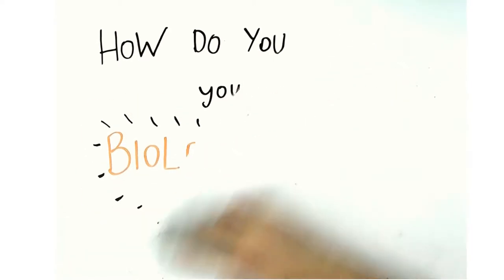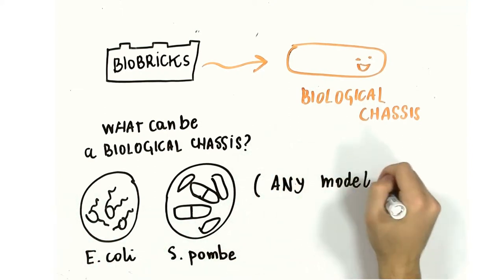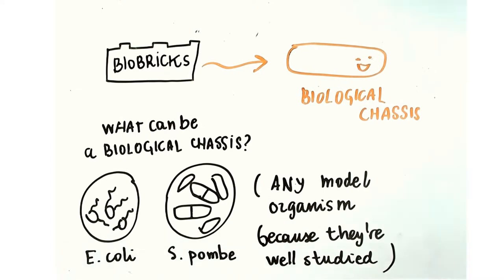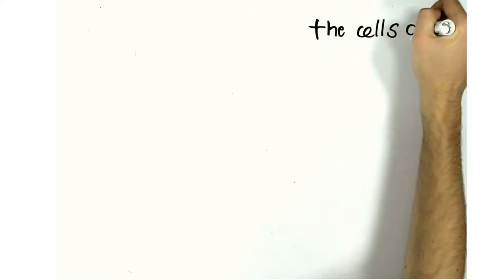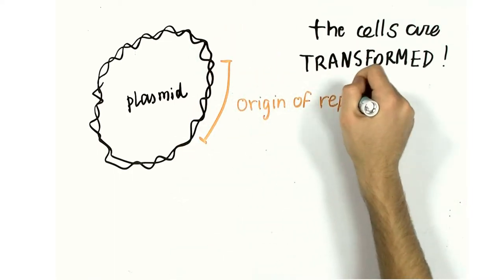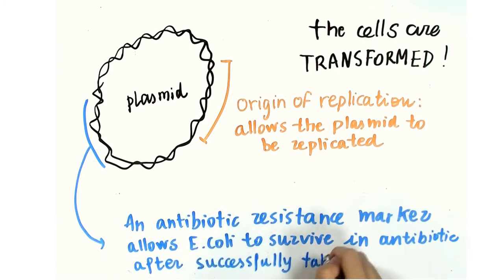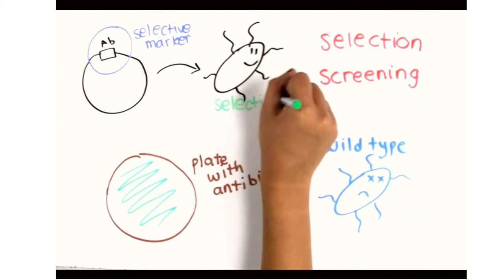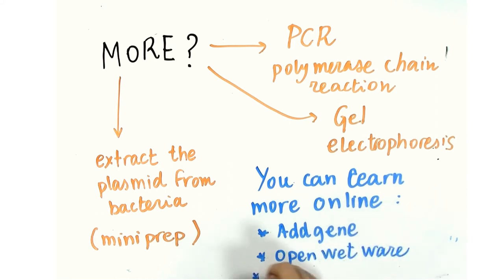1.4/ A model organism: E. coli. MOOC iGEM HS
Technically any organism's genome can be modified and re-engineered; however, typically more robust biological chassis or organisms, such as yeast and E. coli, are used. They can accept the different parts and devices readily and the BioBricks are optimized for these organisms.